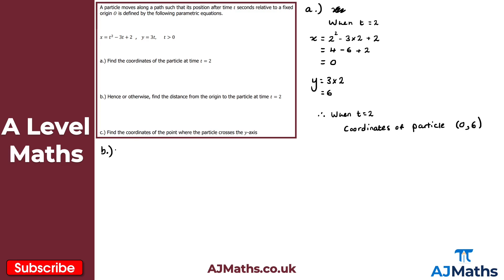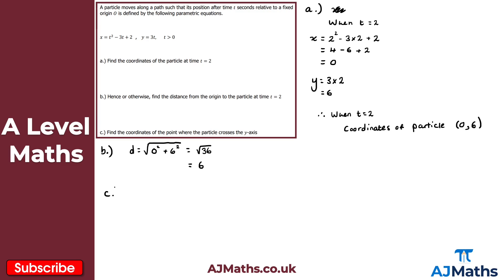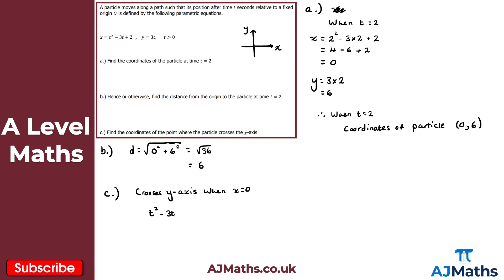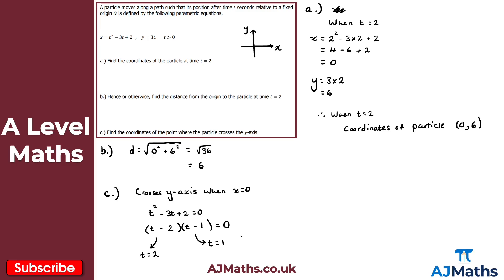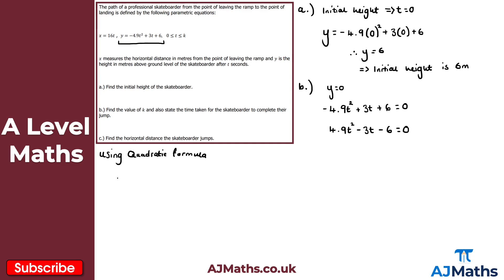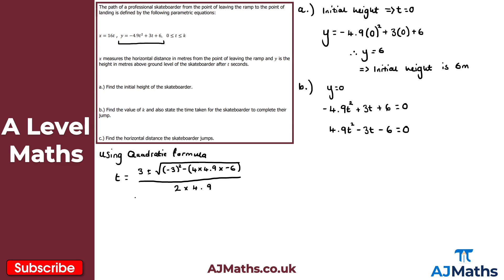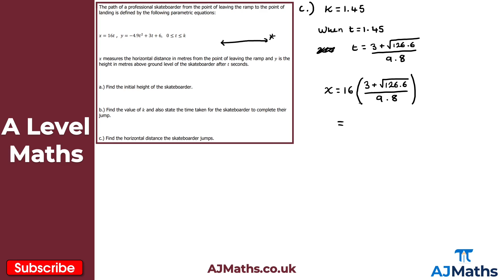A Level Maths | Pure - Year 2 | Modelling with Parametric Equations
In this video we will take a look at modelling real life situations using parametric equations.

In the next video we are going to take at exam revision for parametric equations.

Circles -
Trigonometric Ratios -
Trigonometric Identities and Equations -
Vectors -

Introduction to Hypothesis Testing - 00:00